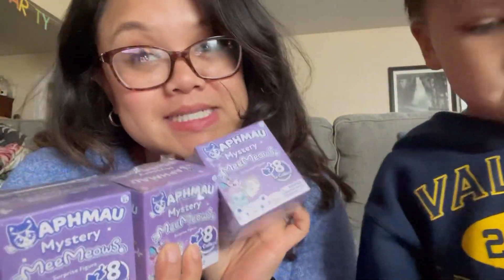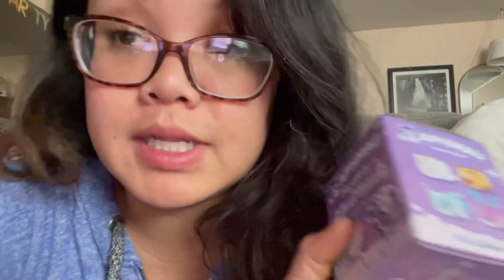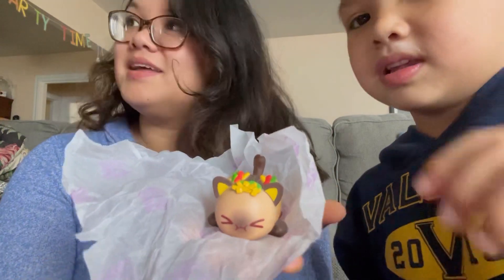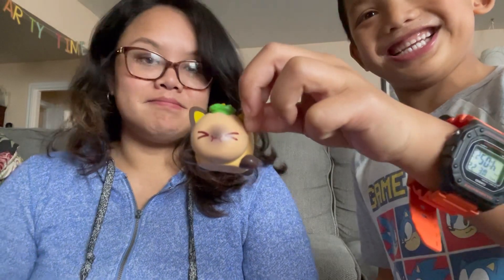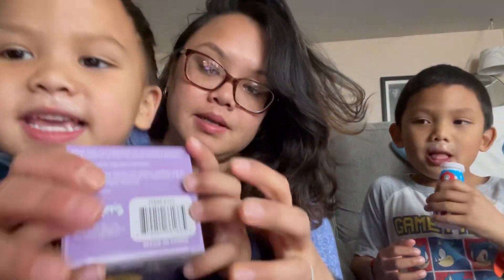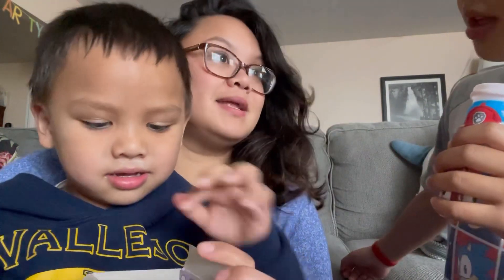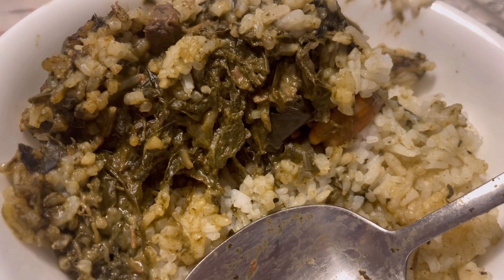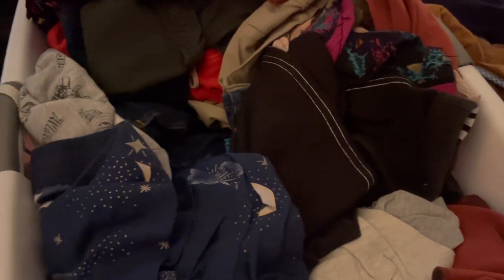Vlog Episode 105: Late Five Below unboxing